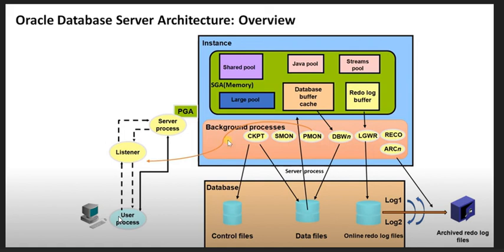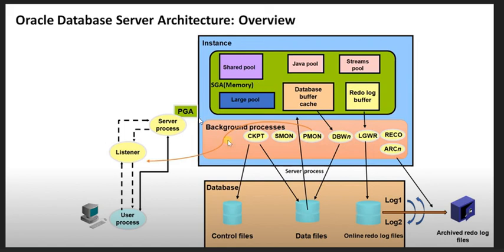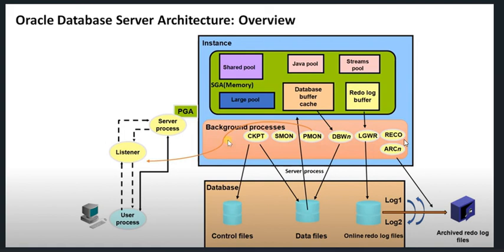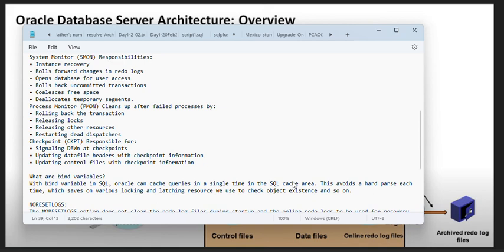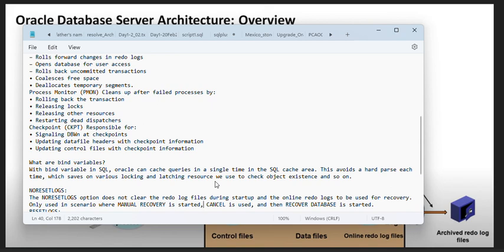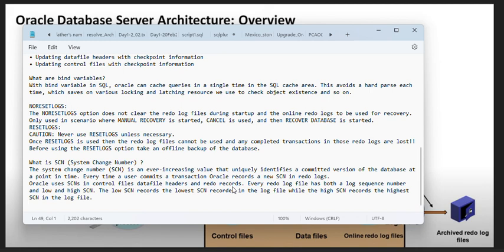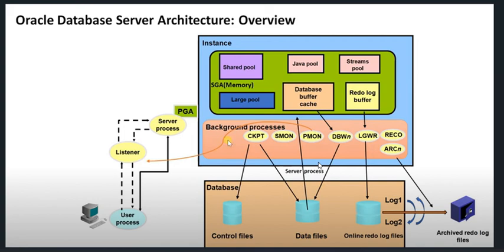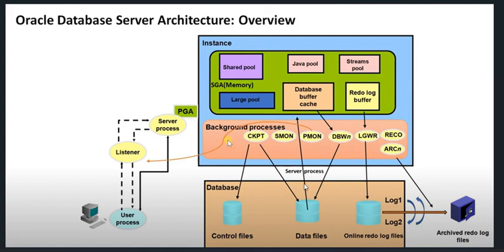Oracle database architecture interview Questions & Answers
Oracle database interview Questions answers.
interview question answer for oracle database
 Oracle interview questions
Oracle DBA interview questions
Oracle DBA training for beginner
Hi All,

I have 8 years of experience in multiple MNC companies as Oracle Database Administrator.
Please watch my video I am going to share all importance information related to Oracle and other databases and
providing complete playlist on oracle database and going to cover full course training on oracle database on YouTube.
I am Oracle DBA Resource with 8 years of experience in IT industry.

Regards,
Saurabh